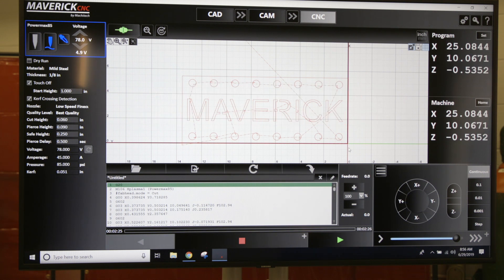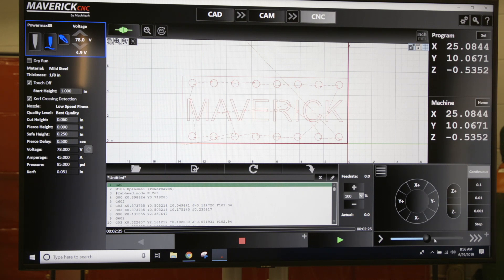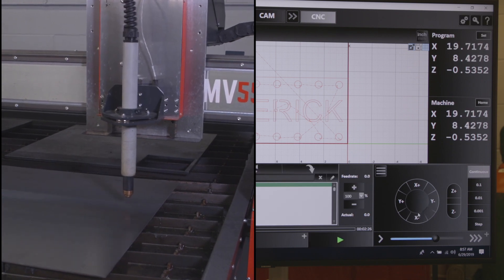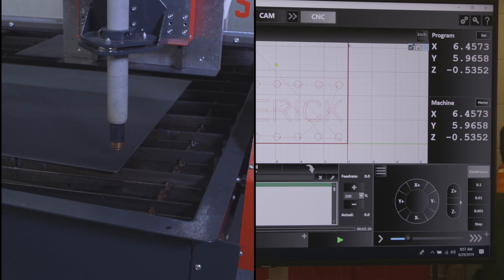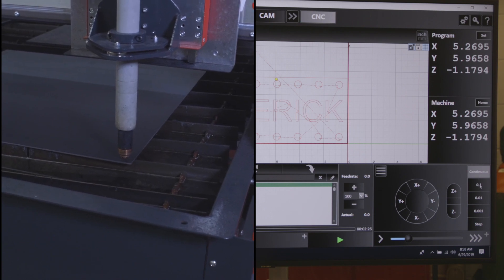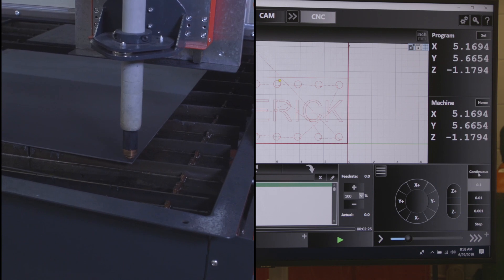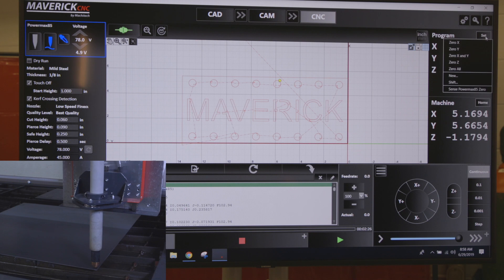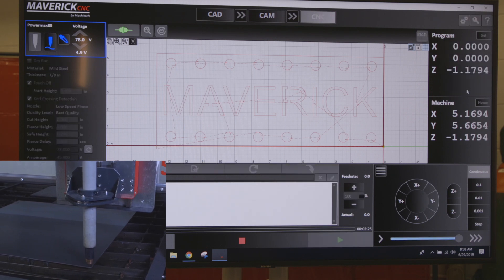How To use the Machine Motion and Setting Program 0,0 using the MaverickCNC CAD/CAM/CNC Software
Learn how to use the Machine Motion and Setting Program 0,0 on MaverickCNC CAD/CAM/CNC Software. for more information on all of our plasma cutting tables.

Once you have your drawing ready, and you've gone through the project and program setup, this video will walk you through getting the machine in the correct position to start cutting. You accomplish this by using the motion controls features in the MaverickCNC Software.